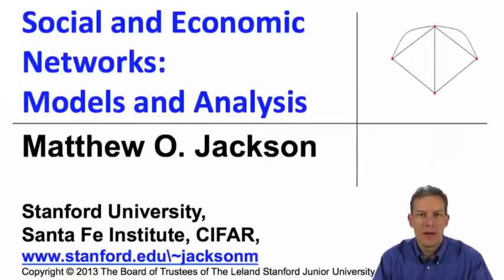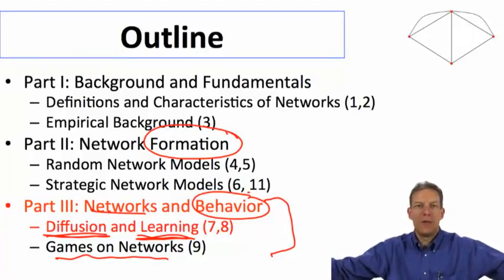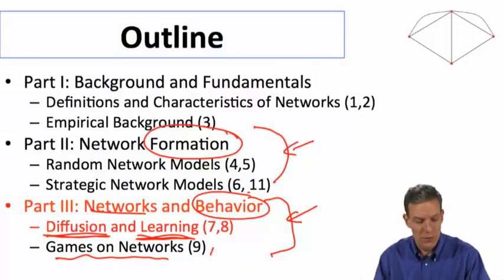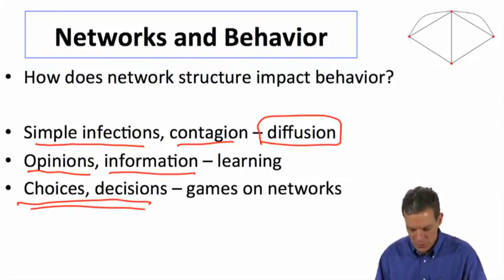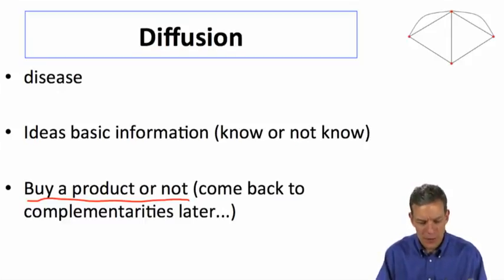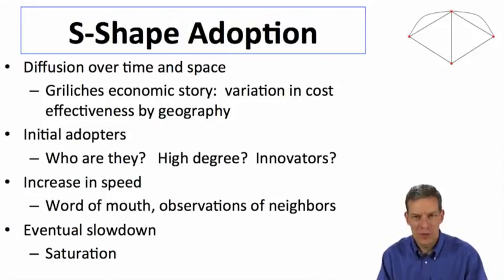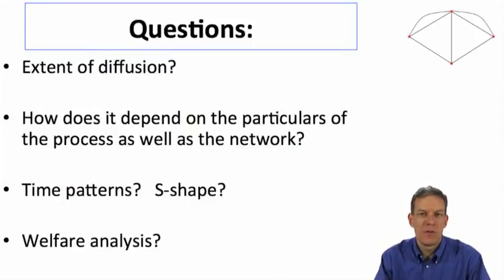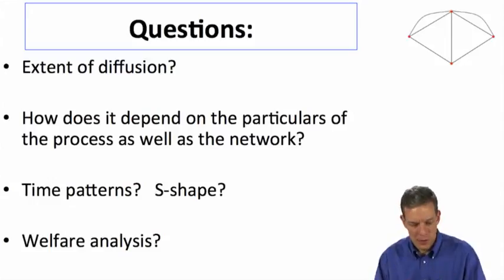Social and Economic Networks 5.1 Week 5: Diffusion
Diffusion in networks